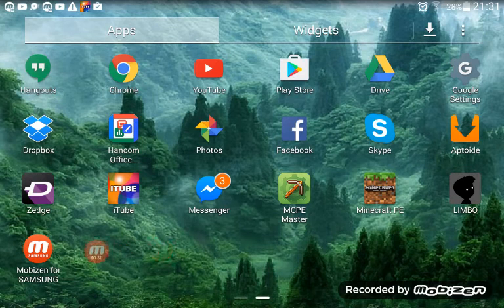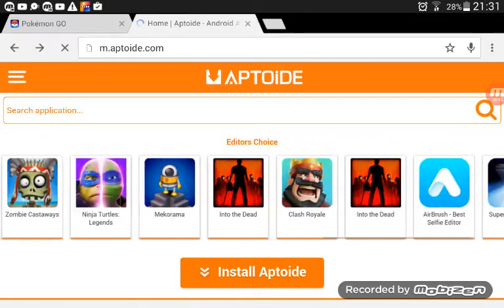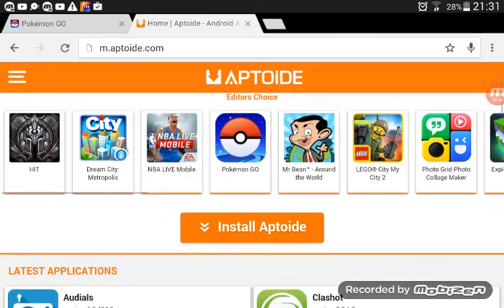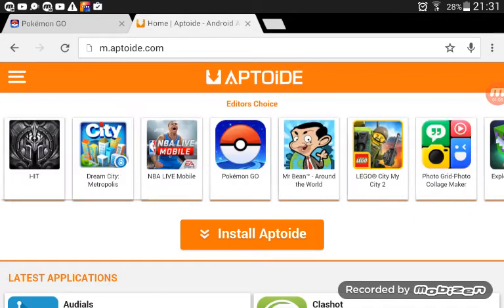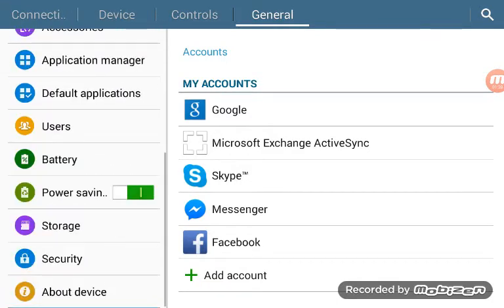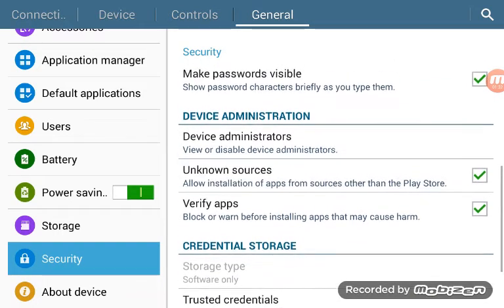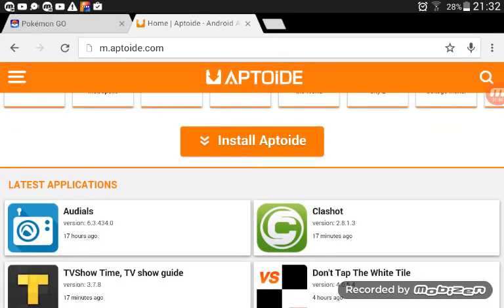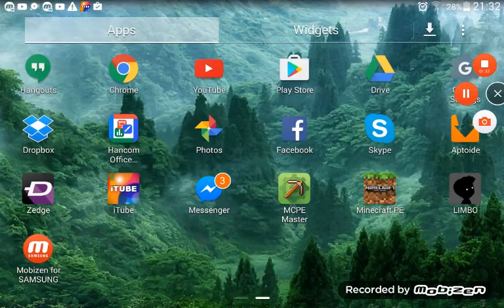How to install aptoide (Samsung Only)